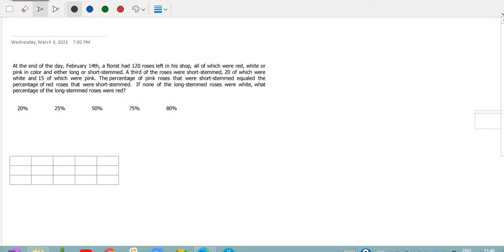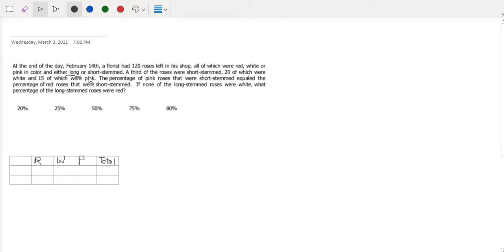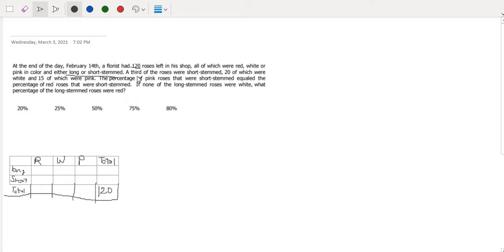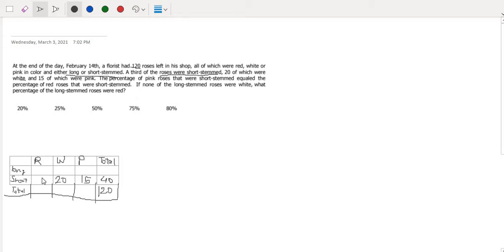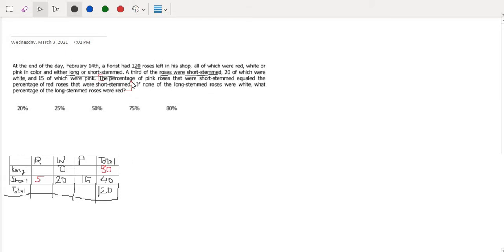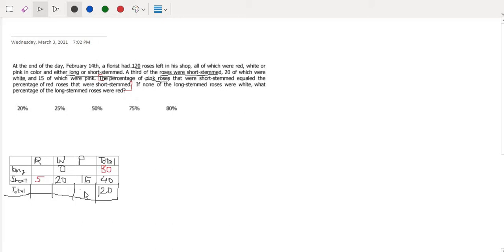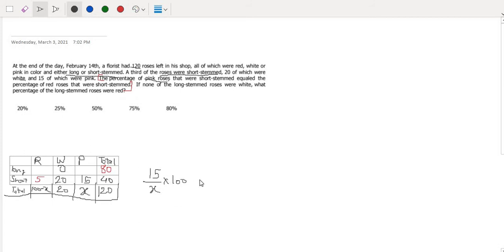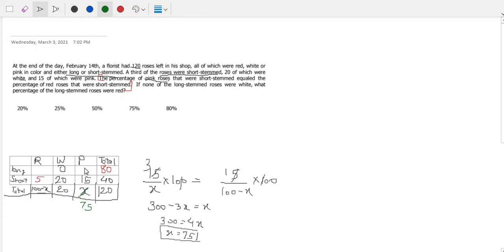GMAT Problem Solving -Groups and Grids